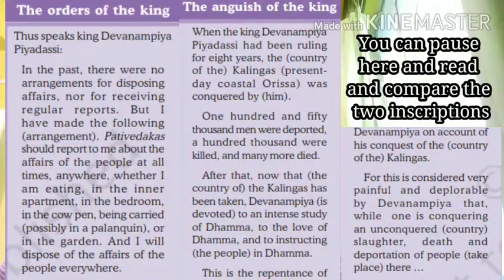Kings Farmers and Towns (Brahmi and Kharosthi scripts)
History video for class 12